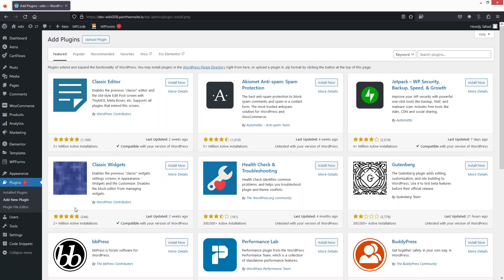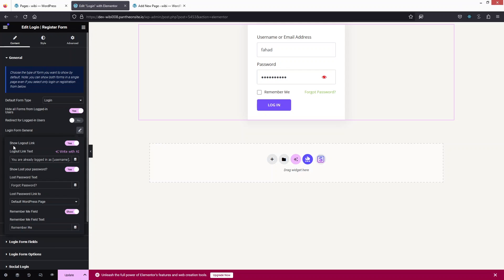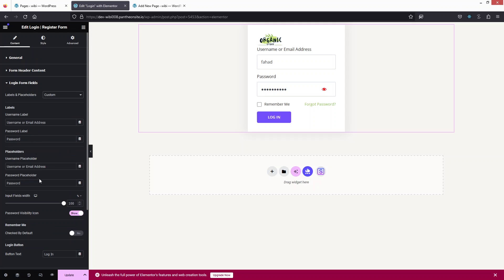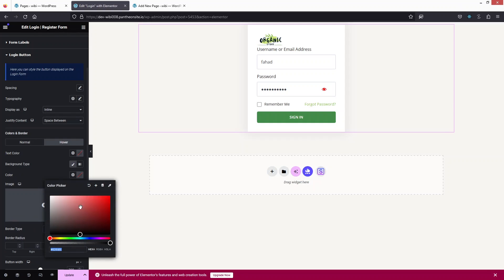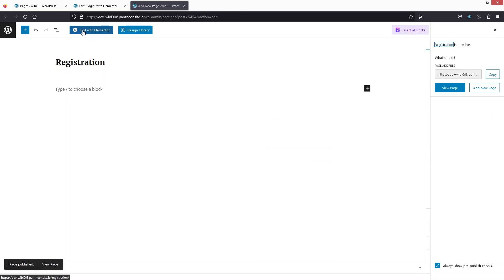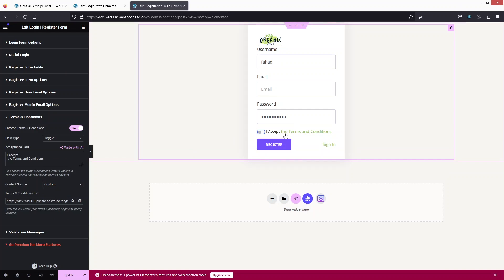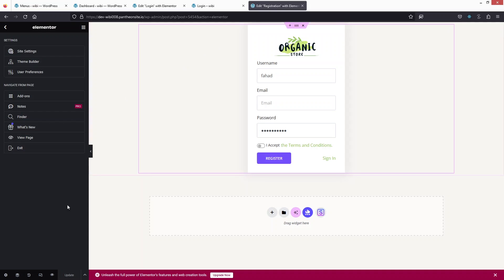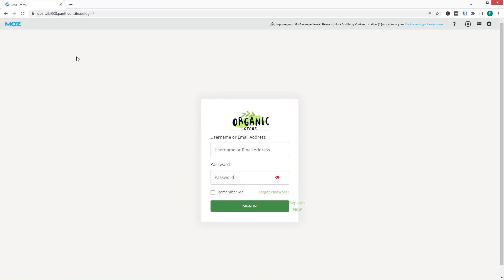How To Create Custom Login And Registration Page In WordPress (easy tutorial)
In this video I will show you how to create custom login and registration page in WordPress.

Do you want to learn how to create login and register page in WordPress? Yes? Perfect! Then you've come to the right WordPress tutorial.

I will show you how to make custom registration and login forms in WordPress, and we will be using a WordPress login and registration plugin.

This is a step by step WordPress tutorial on how to create a registration and login page in WordPress and how to make login and registration form in WordPress.